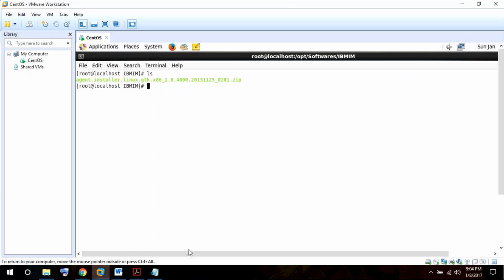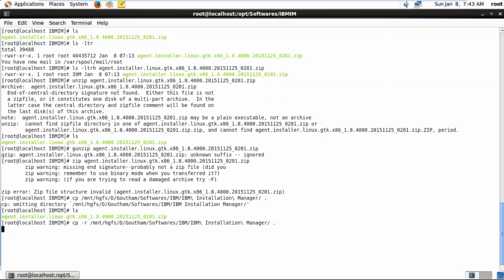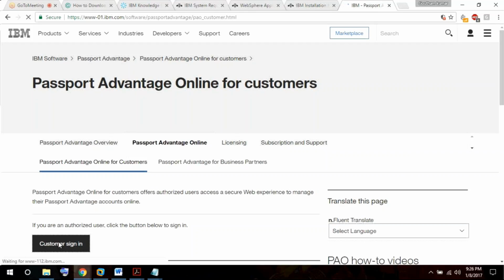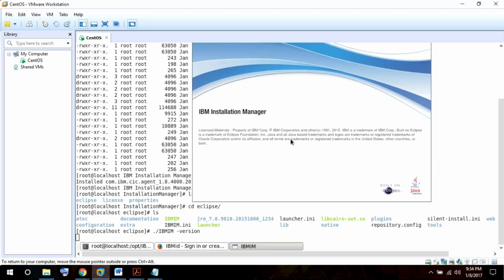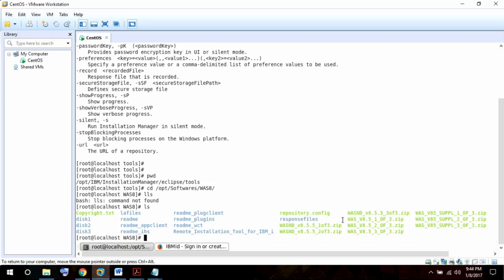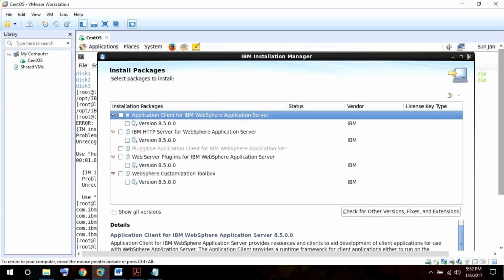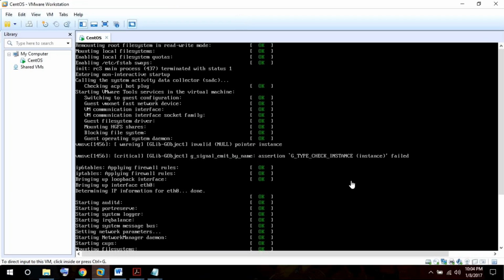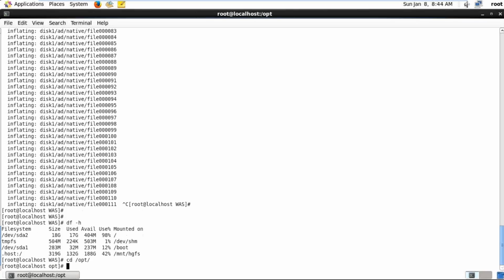2017-01-08 WAS, WebSphere Administration - VybhavaTechnologies